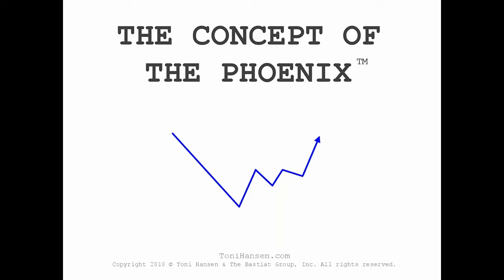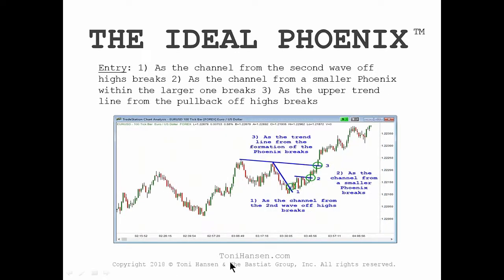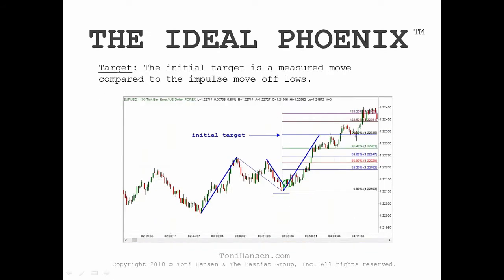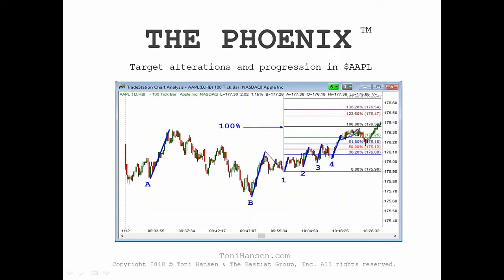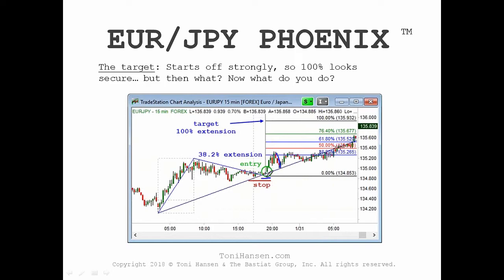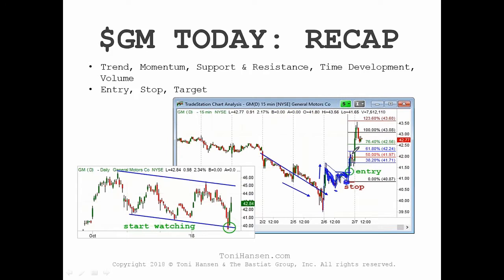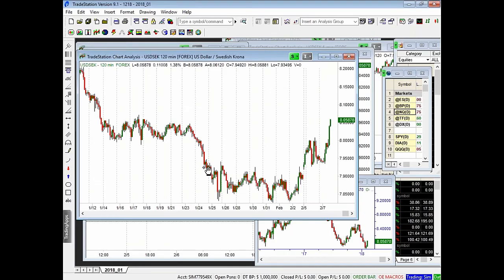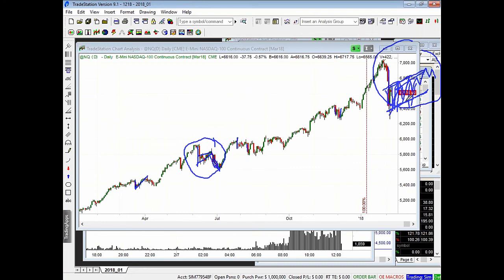Toni Hansen - MarketFest Jan 2018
Make sure to register for our next event!

Welcome to MarketFest! We are pleased to offer some of the finest trading education in the industry – real, actionable trading ideas, tips, tricks and strategies whether your are just starting out or a seasoned pro. Thanks for checking us out!